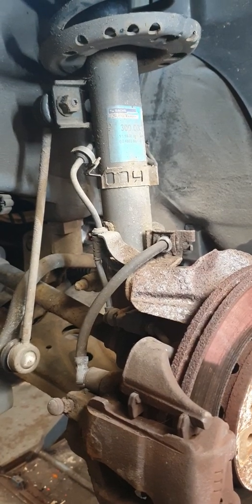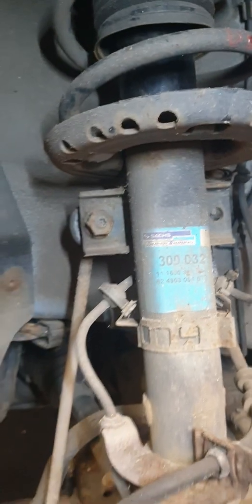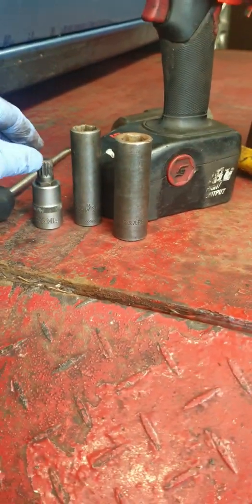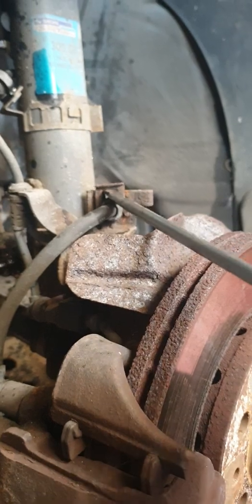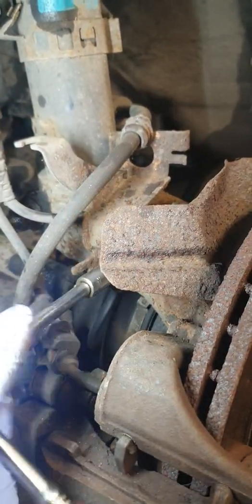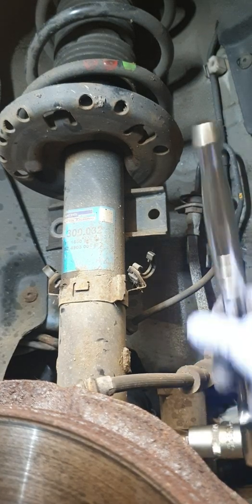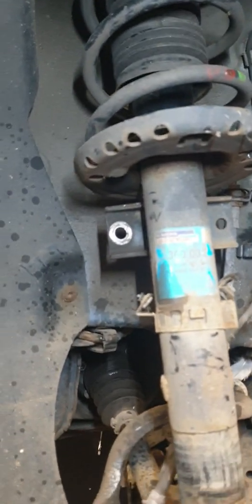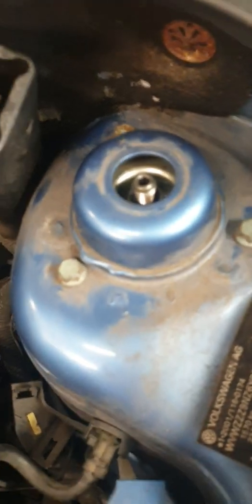MacPherson strut removal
This strut removal was on a VW polo, The main differenc=e from the previous strut removal is how the strut comes away from the hub. This one needs hit down where the other style has 2 bolts/nuts to remove.